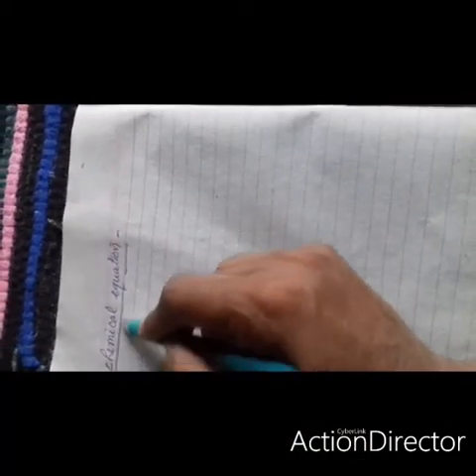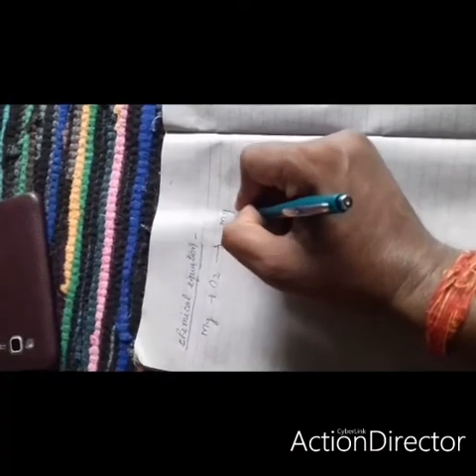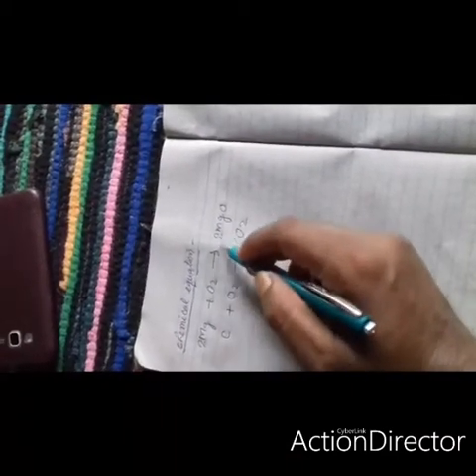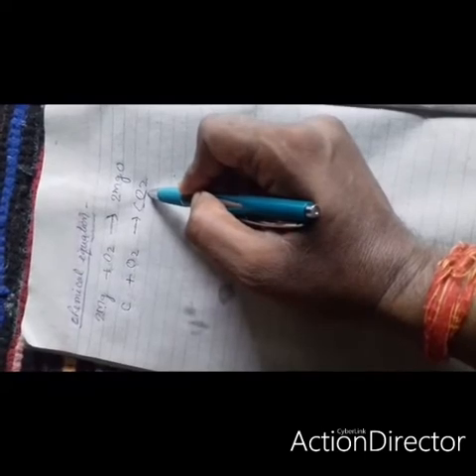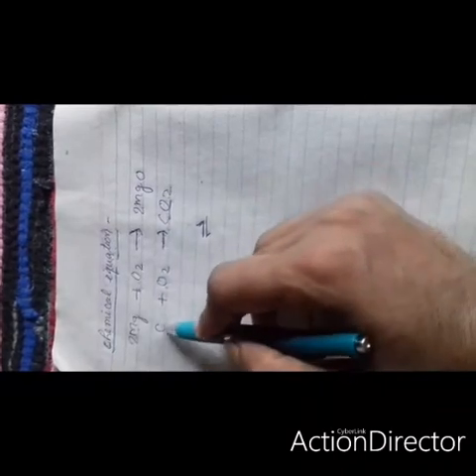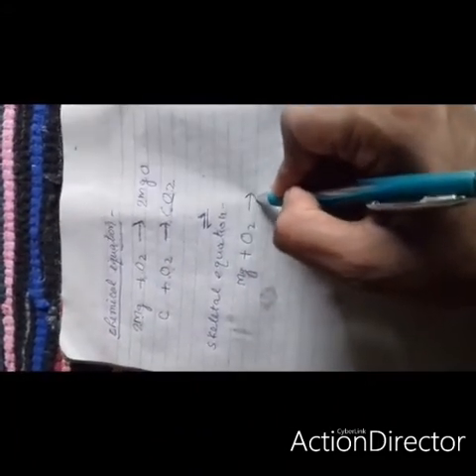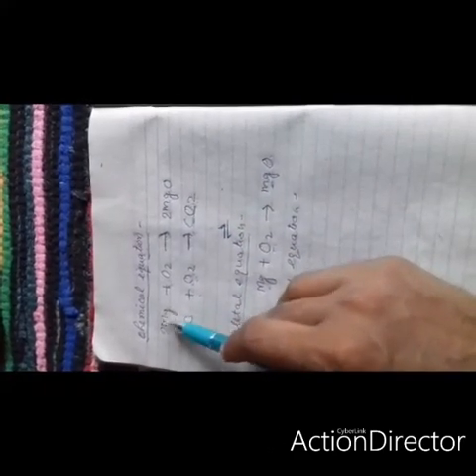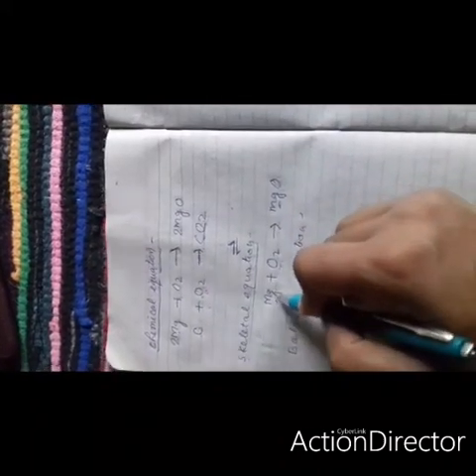10th CBSE CHEMISTRY:- Chemical equation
Dhirendra Upadhyay 26th August 2020